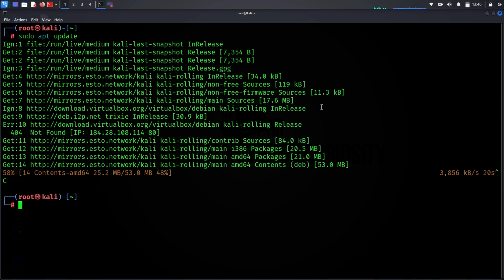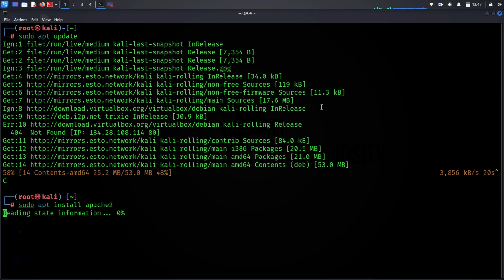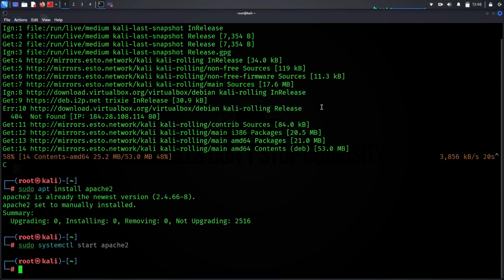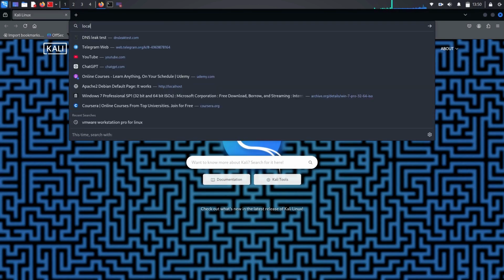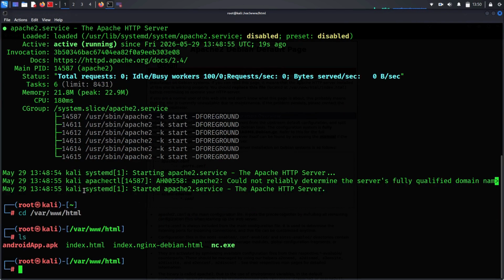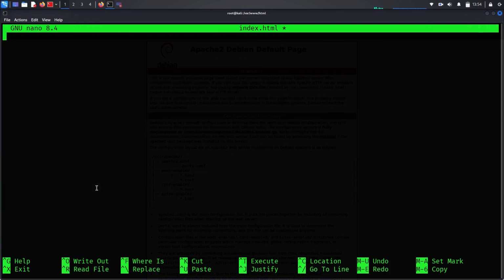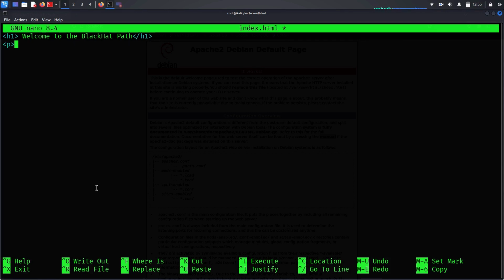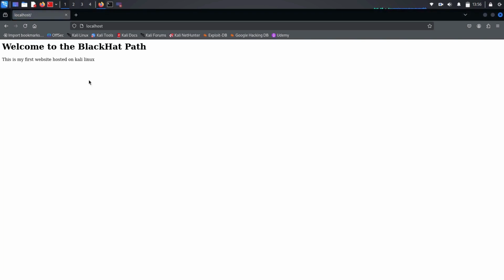Host Website on Kali Linux using Apache (Episode 12) | Cyber Security Course | The BlackHat Path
🚀 Welcome back to The BlackHat Path Cyber Security Course

After covering theory for quite a few videos, it’s finally time to add some practical into the flow.

In this video, we will host our first website on Kali Linux using Apache Web Server.

We will cover:

• Installing Apache Web Server
• Starting Apache Service
• Understanding localhost
• Website hosting basics
• Editing website files
• Creating our first webpage

This practical will help you understand how websites are hosted — an important foundation before learning website attacks, SQL Injection, Burp Suite, web security, and penetration testing.

🎓 What you will get in this series:
• Complete Cyber Security roadmap
• Practical hands-on learning
• Notes and assignments
• Real-world hacking concepts